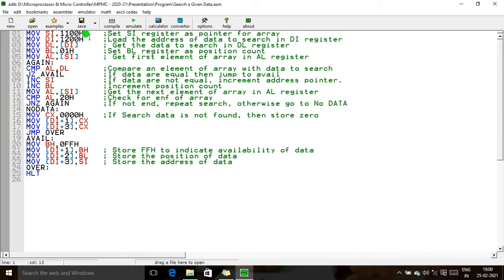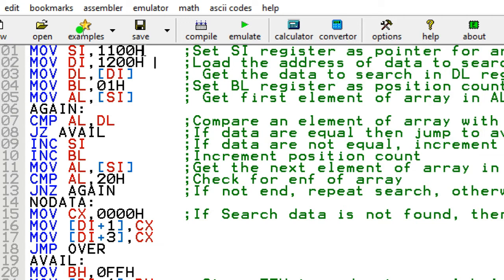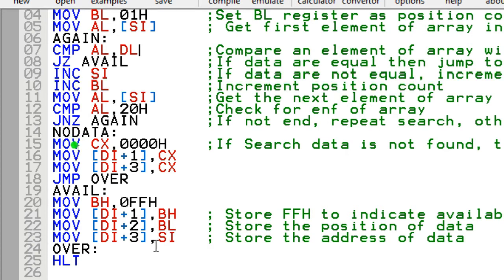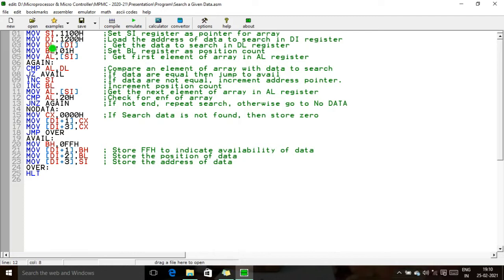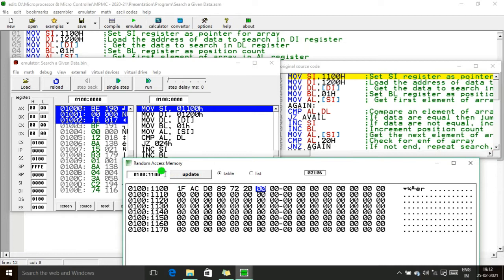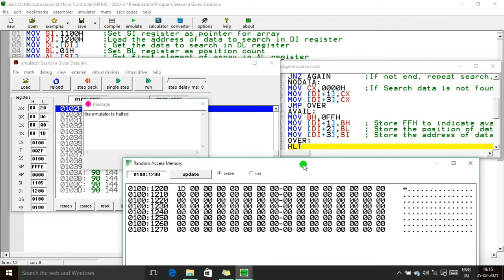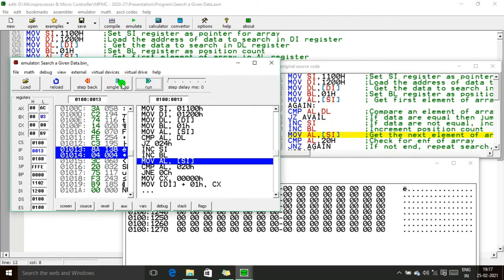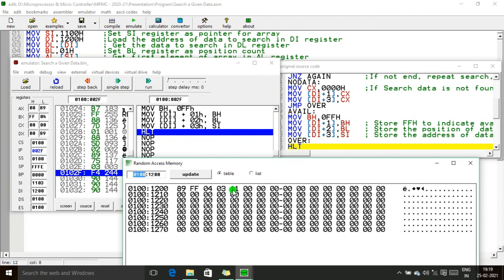Program 16: Search for a Given Data in an Array | 8086 Assembly Language Program | emu8086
The given data is stored in a register, and then it is compared with each element of the array. The comparison is terminated once the data is found or after comparing all elements of the array. One register can be used to keep track of the position of the element being compared. One of the index registers can be used to hold the address of the element being compared.

If the data is found then store FFH in a memory location to show availability, and store the position and address in consecutive memory locations. If data is not available then store zero in all these locations. The array is terminated with character 20H.

Explained By:
S. Alwyn Rajiv,
Assistant Professor,
Madurai.